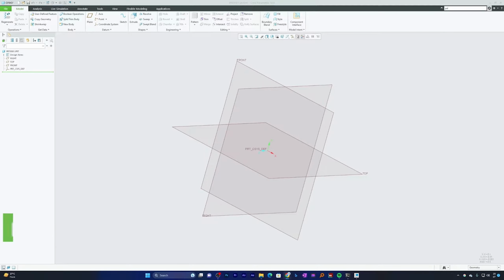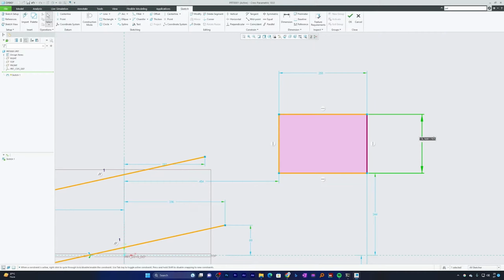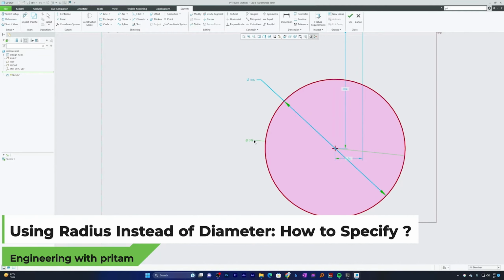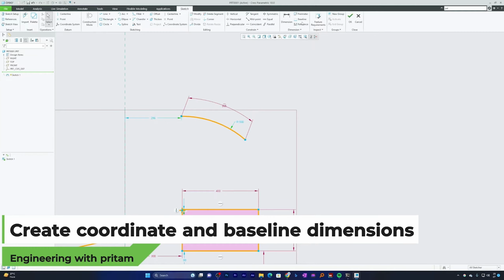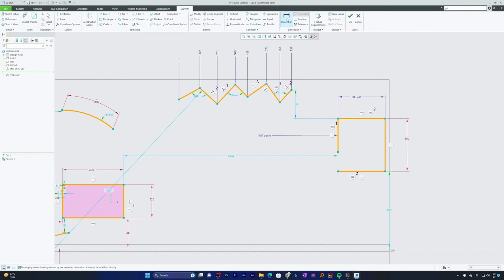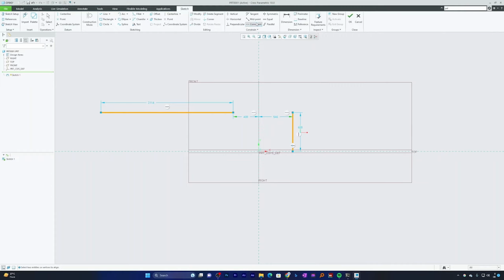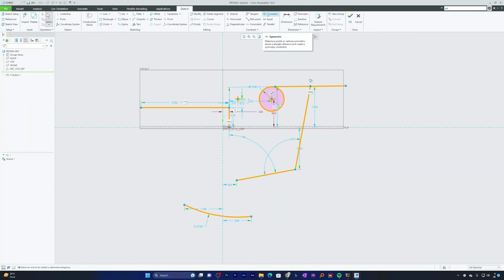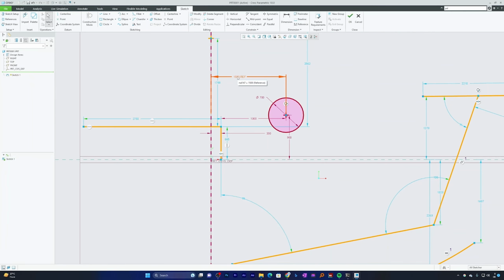PTC Creo Tutorial: Dimensions & Constraints | #9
Welcome to the complete course on "PTC Creo Parametric: Dimensions & Constraints"! In this comprehensive tutorial, we are going to dive deep into the fundamental features of PTC Creo Parametric, primarily focusing on dimensions and constraints. 📐🔒 Whether you're a beginner or an intermediate user looking to improve your skills, this tutorial will guide you through step by step.

🕒 TIMESTAMPS 🕒
00:00 - Introduction
00:19 - Importance of "Dimensions & Constraints"
01:03 - Guidelines for Dimensioning and Constraining Your Shapes or Entities
01:35 - Step-by-step Guide: Adding Dimensions to a Model
02:59 - Locking Dimensions in PTC Creo
04:56 - Using Radius Instead of Diameter: How to Specify?
06:21 - Create an Arc Length Dimension
07:25 - Create Coordinate and Baseline Dimensions
08:40 - Using Parameters in Demonstration
13:45 - Create a Tangent Constraint in PTC Creo
14:51 - Symmetric Constraint in PTC Creo
17:25 - Reference Dimension
18:09 - Outro